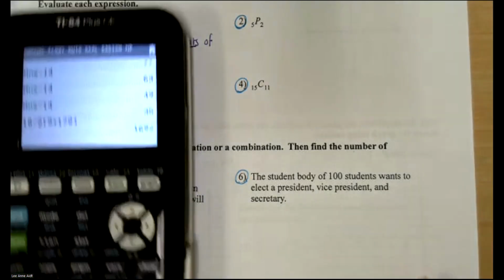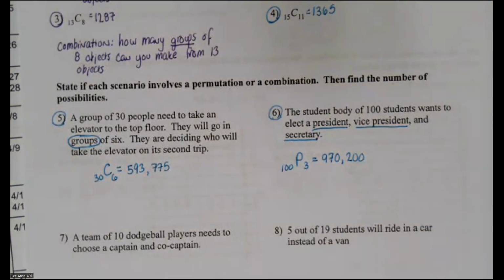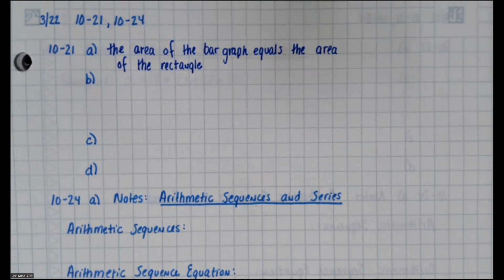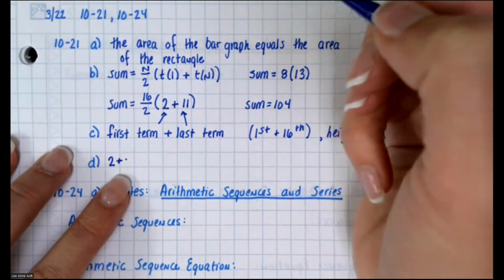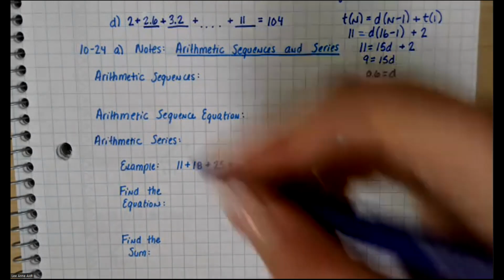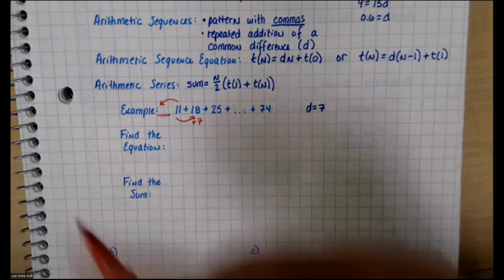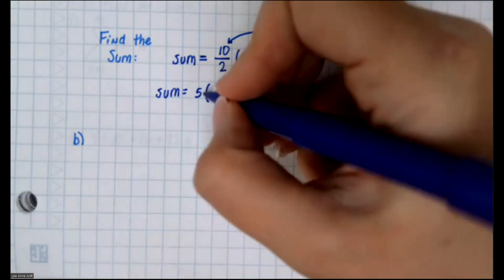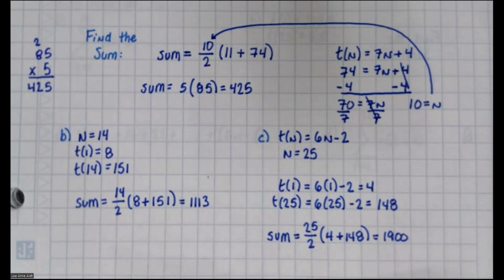3/22 - IM3 - 10-21, 10-24